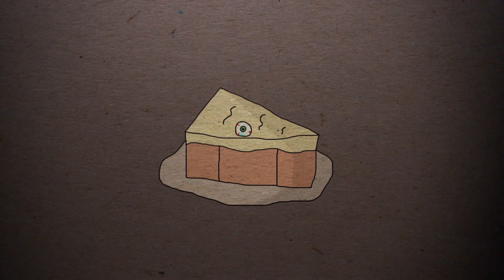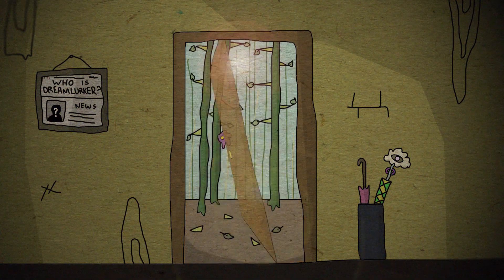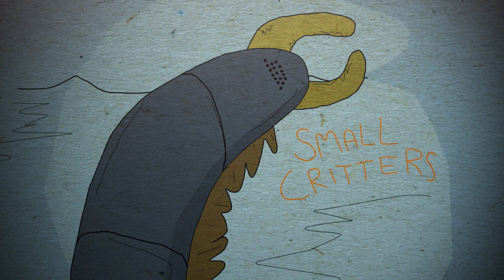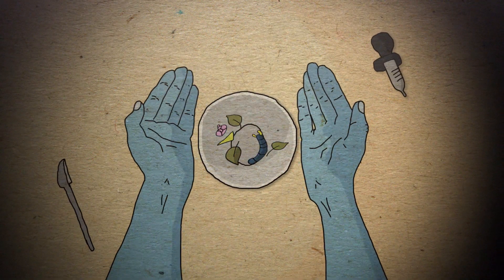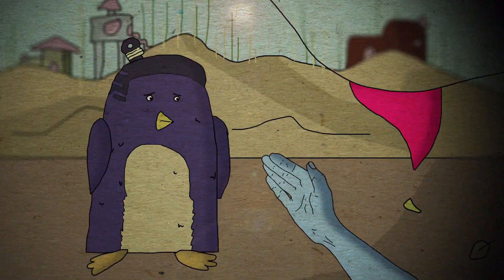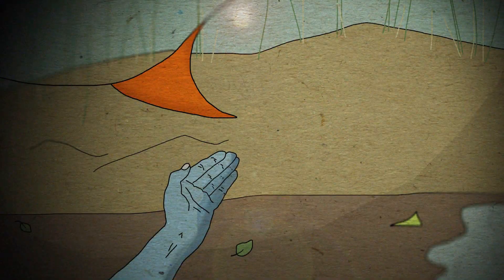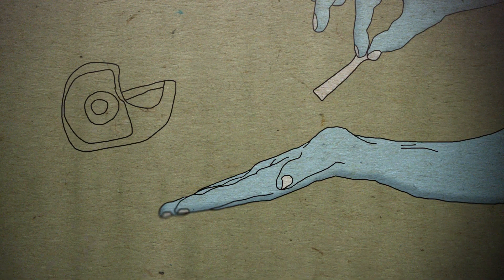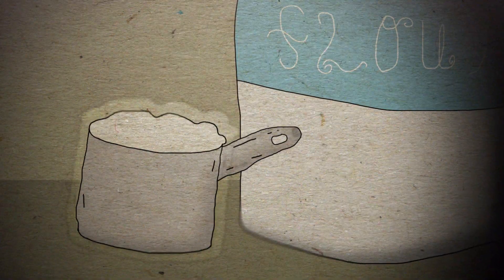Chittleman's Cobbler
Happy Thanksgiving! Use this recipe to feed the whole fam!